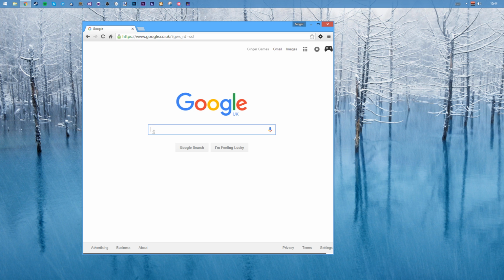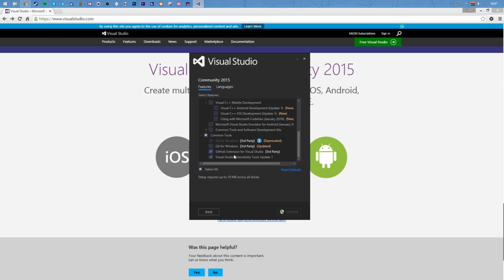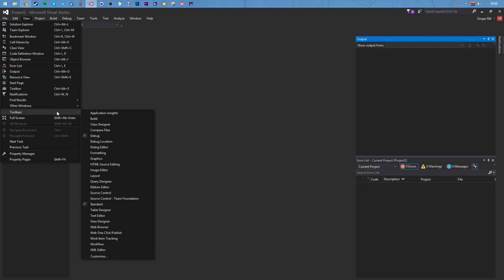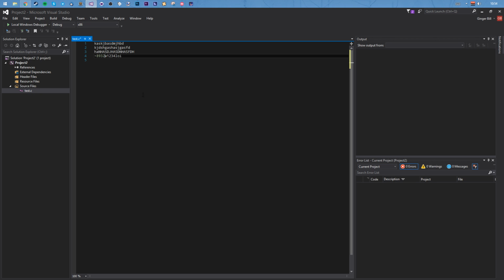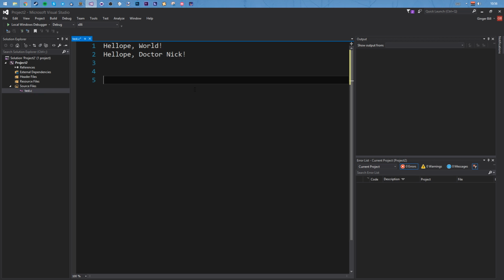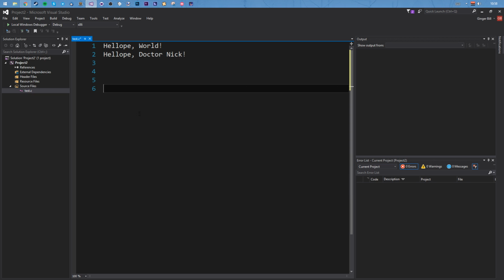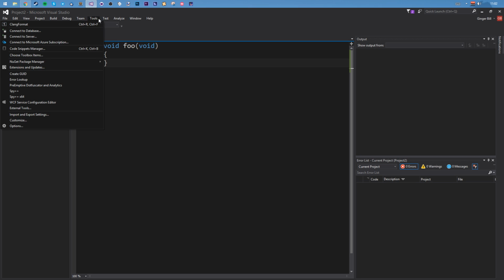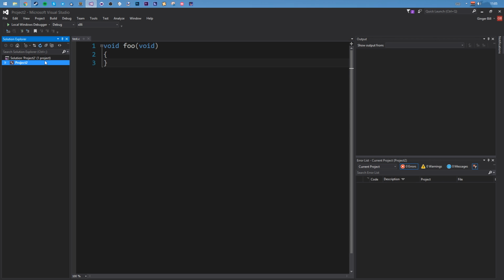0.3 Intro to C - Installing and Using Visual Studio